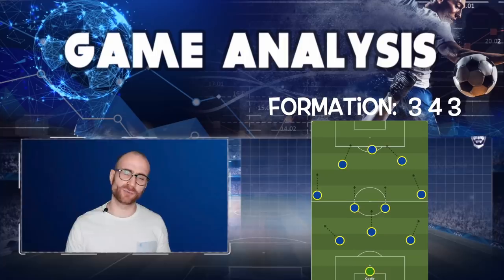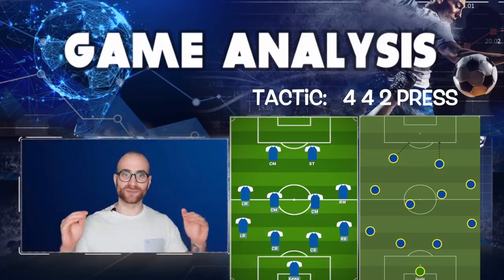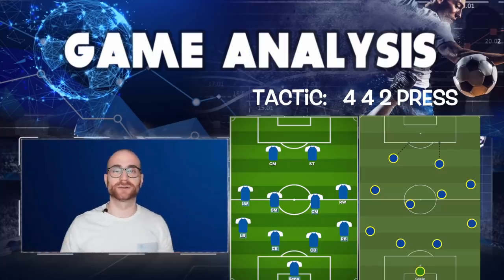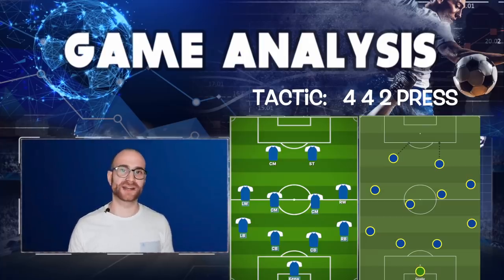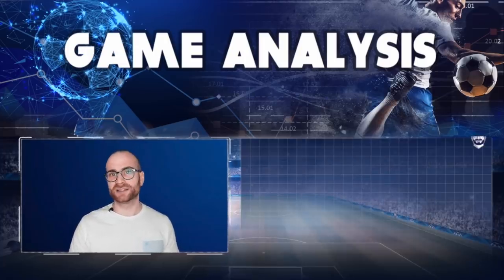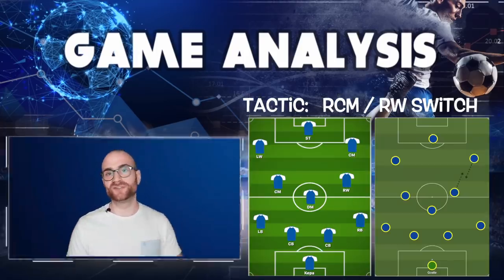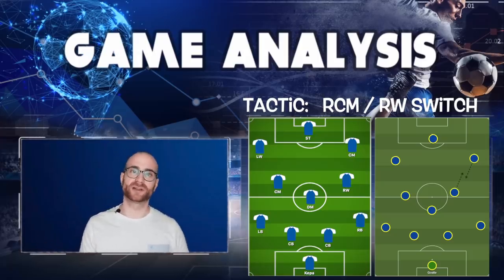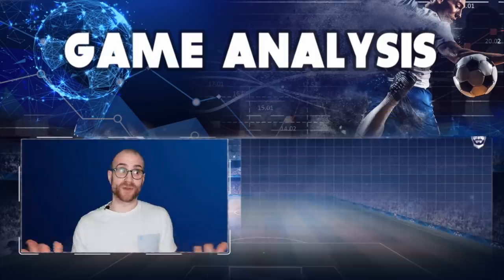Frank Lampard's Chelsea: EXPLAINED! Tactical Analysis Of Formations And Philosophy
In this video, I talk about Chelsea Football Club coach Frank Lampard's tactical approach to football matches. I've analysed Chelsea's main formations played under Lampard, and explain them in this video.

I also talk about the general football philosophy of Lampard's Chelsea and what they are trying to achieve in a more general footballing sense, rather than just formation and basic football tactics.

Yan has also started a 2nd YouTube channel called Yan's Yard, which is less Chelsea FC orientated like Football Therapy, he also play FIFA 20 and other games on that channel.